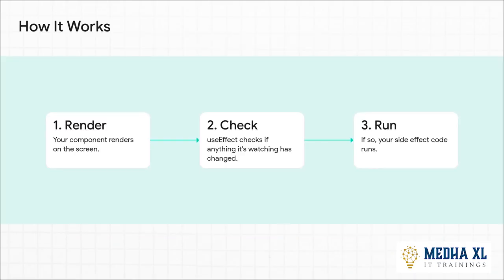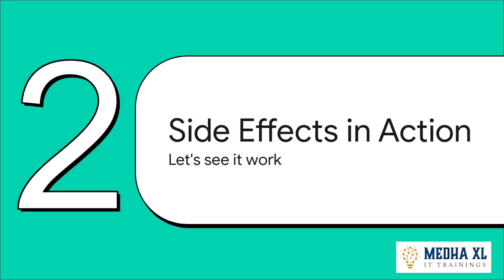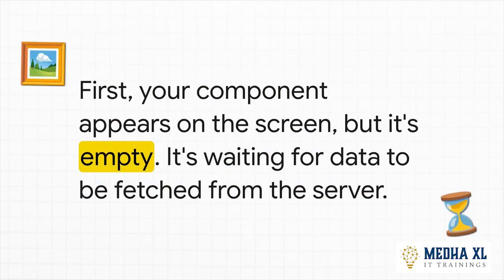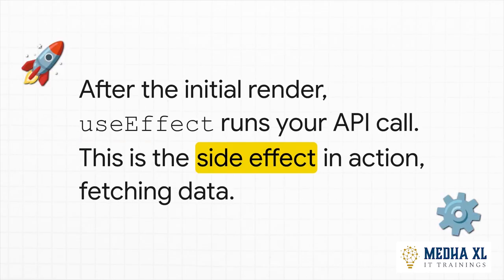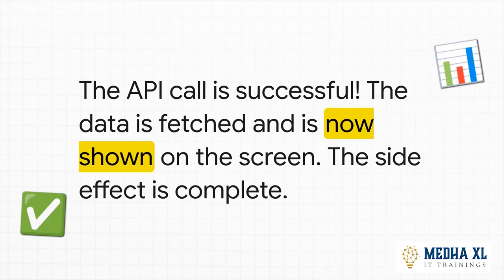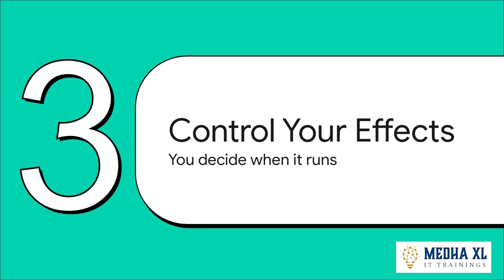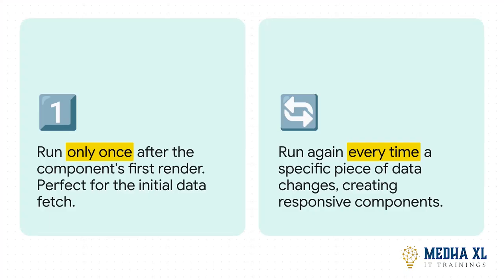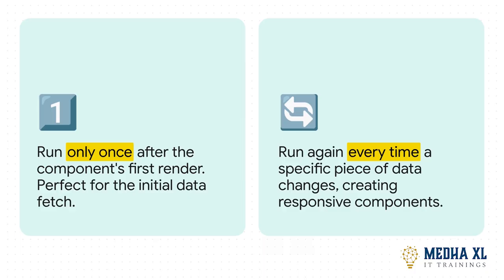React useEffect Hook Explained | API Calls, Timers & Side Effects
🔄 In this video, we break down the React useEffect hook – one of the most powerful hooks for handling side effects in your applications. Whether you’re fetching data, setting up timers, or updating the DOM, useEffect is your go-to tool.

What you’ll learn in this video:
✔️ What are side effects in React
✔️ How to use useEffect step by step
✔️ Running code when components mount, update, or unmount
✔️ Examples: API call to fetch data 🌐, setting up a timer ⏰
✔️ Best practices for avoiding infinite loops

👉 By the end, you’ll know how to use useEffect to control when and how your code runs, making your React apps smarter and more efficient.